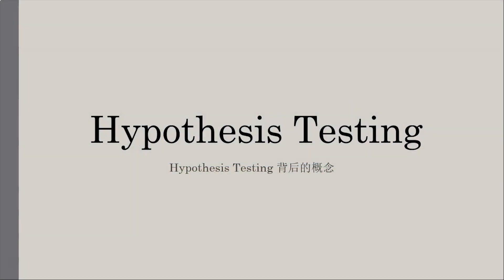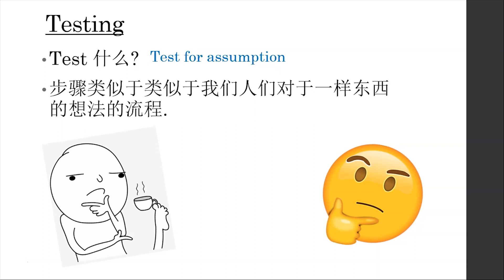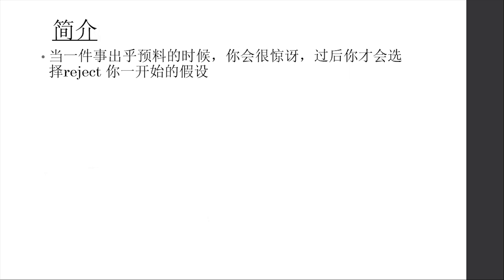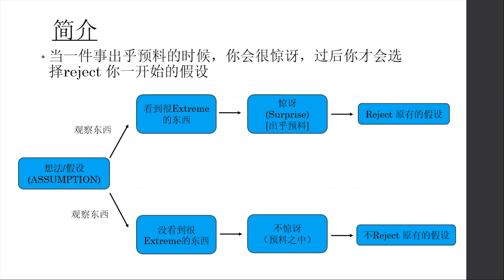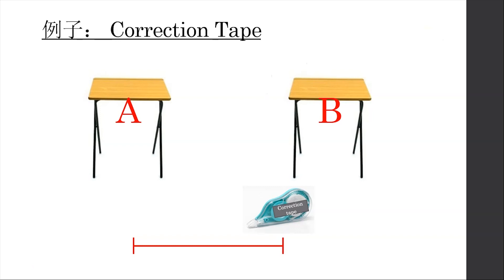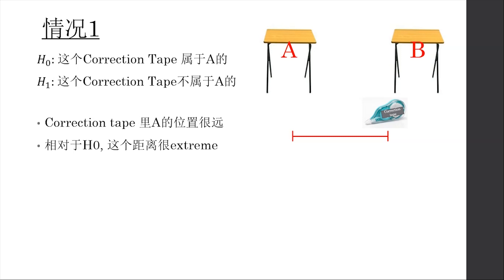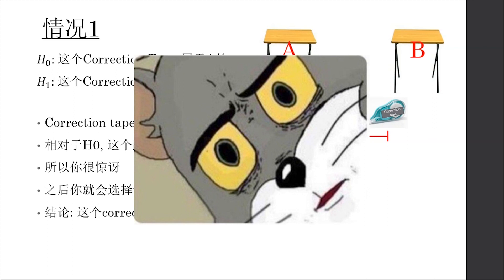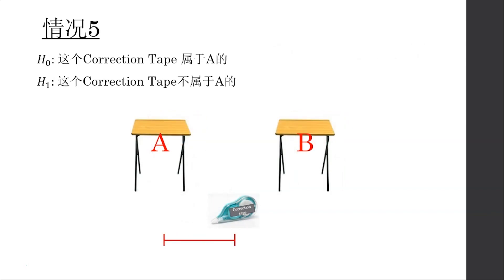[Statistics] 猫和老鼠都会Hypothesis Testing, 你还不会？Hypothesis Testing 的概念 [粤语]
首先感谢曾经教过我的老师和Dr , 这支影片是我参考了他们解释Hypothesis Testing 时候说过的话。 个人觉得很有趣，发现原来数学是多么美，于是做出了这支影片来和大家分享。

影片内使用了 Tom and Jerry 的桥段，感觉用这个桥段来解释会比较容易

在这支影片里只是简单解释一个很General 的概念，如果是要比较详细的Hypothesis Testing 例如: Z-Test, T-test, Wilcoxon, Kolmogorov-Smirnov 等等， 那些等我得空再弄影片啦... :)

0:00 Tom and Jerry 桥段的短片
0:42 Introduction
1:15 什么是Testing?
1:43 Extreme and Surprise的概念
3:35 简介整个想法的过程
4:33 例子
5:27 情况1 （修正带在很远的桌位）
6:38 情况2 （修正带在不同的地区）
6:55 情况3（修正带在月球上）
7:01 情况4 （修正带靠近A的位置）
7:17 情况5 （模糊不清）
7:45 应用概念在Hypothesis Testing 里面 (比如: Z-test)

希望这支影片有帮到你，如果有什么东西想要补充，可以在留言区进行补充或讨论。